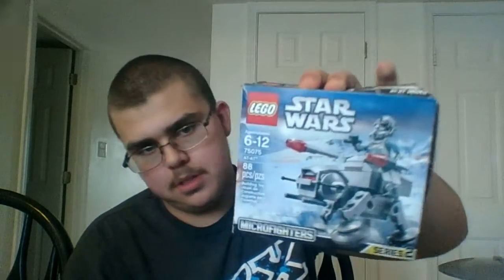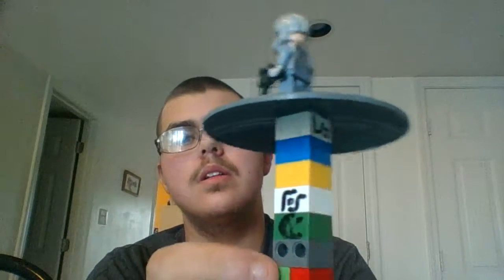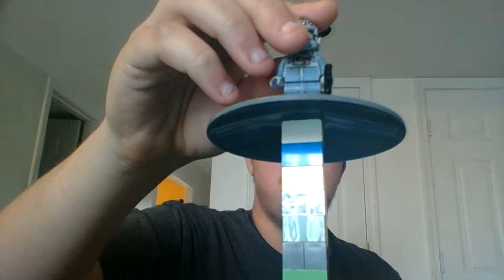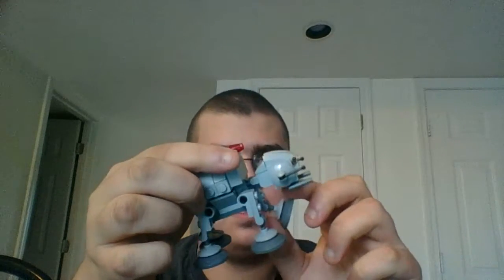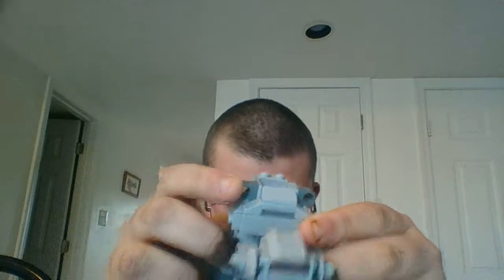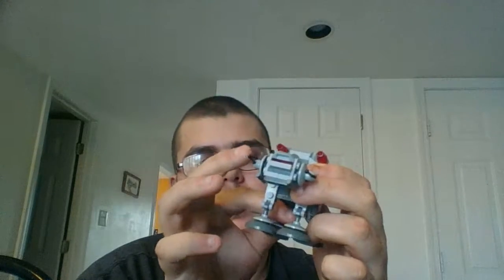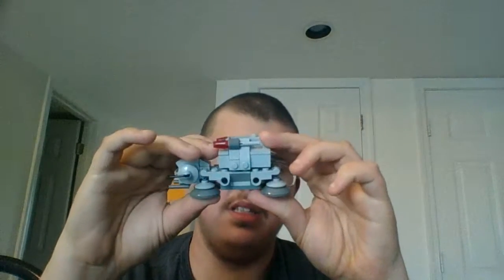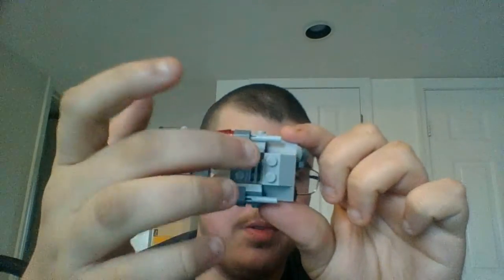Lego star wars At-At microfighter set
Another microfighter set reveiw. Turn on my post notifications so you never miss out on a new video.